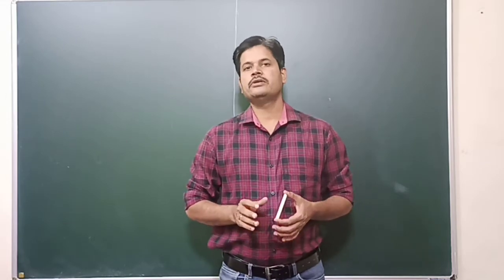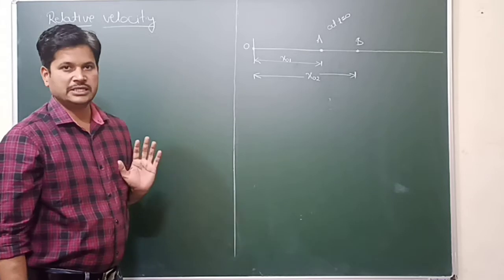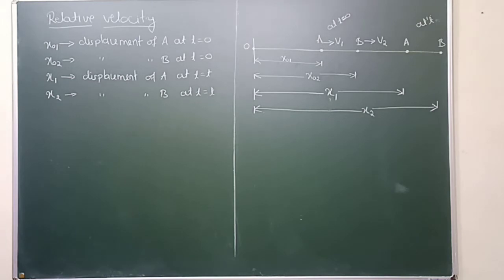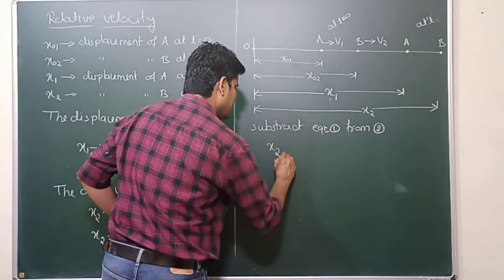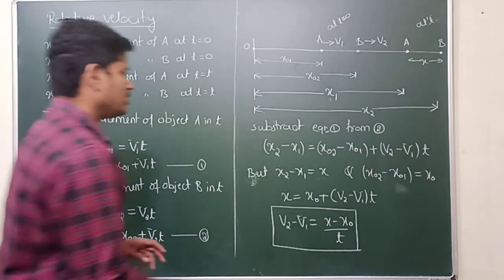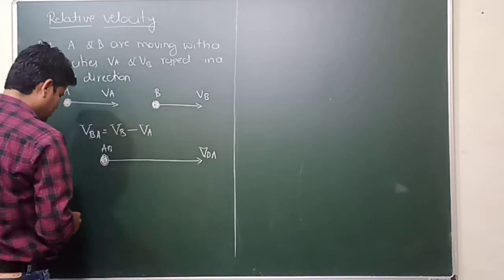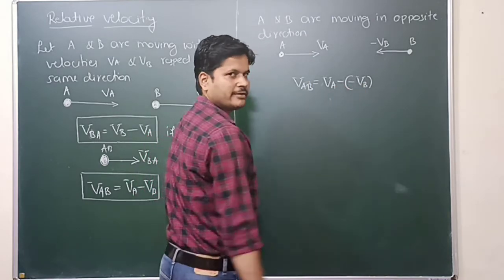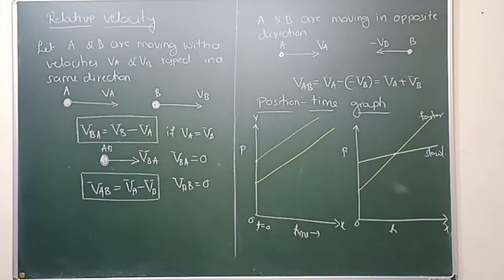Motion in a straight line: part-8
Relative velocity. Derivation of relative velocity.